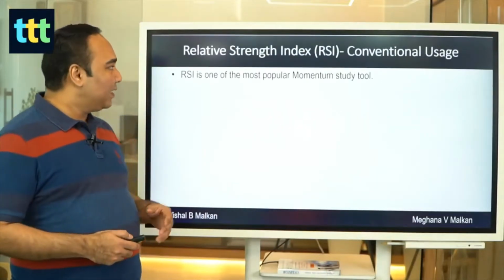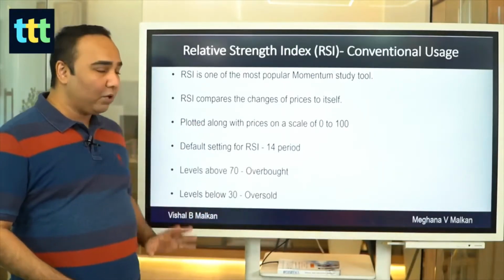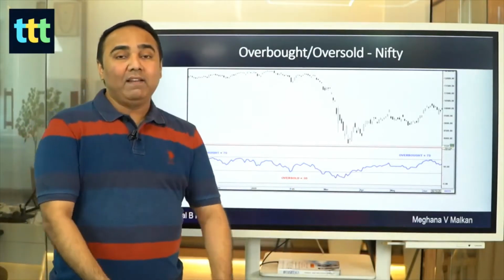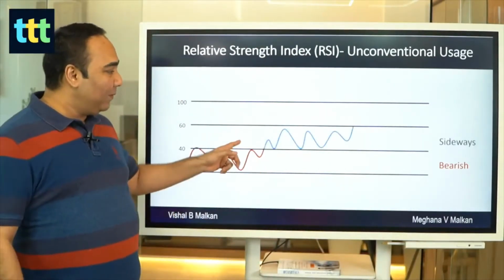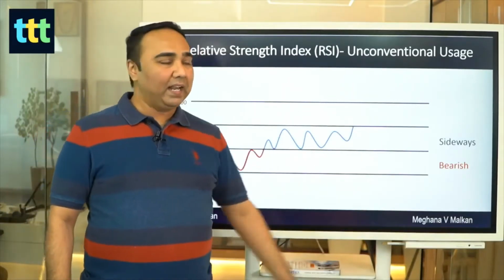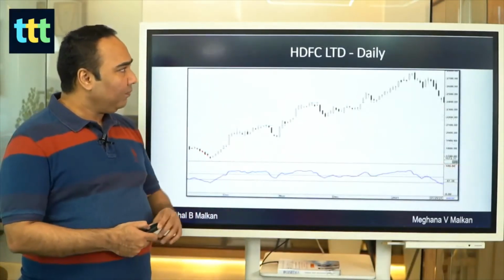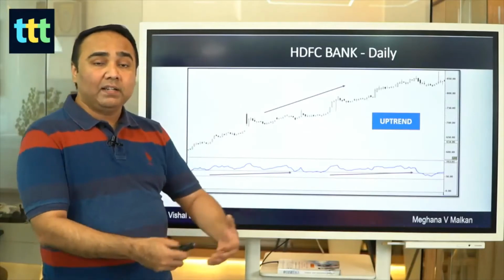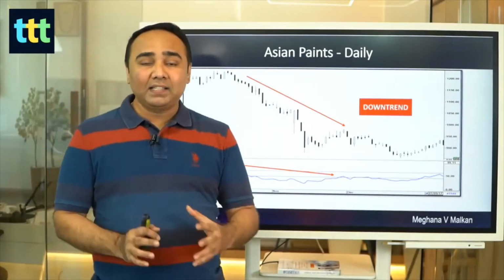Commodity News | कमोडिटी न्यूज़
Commodity News
Watch All the Latest Commodity Market Updates and Mandi News Only on Commodity News.
Farmers Channel

खेती, किसानी से जुड़ी हर खबर सिर्फ कमोडिटी न्यूज़ पर। साथ ही देश की किस मंडी में जिन्स क्या भाव बिक रही है और ताजा भाव, सब्ज़ियों की मंडियों में आवक और उनकी कीमत। और साथ ही किस राज्य से किस देश से कितनी निकल रही है मांग।

Our Channel aims to give you exact figures and statistics of export, import, production, demand and supply of commodities on a daily basis. We cover Live Market News all across the globe, real-time Mandi Rates (Auction Prices), forecast of trends in futures commodity market prices.

Category
News & Politics